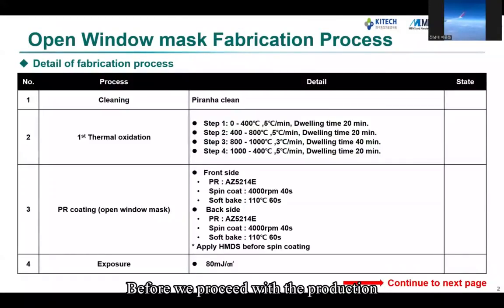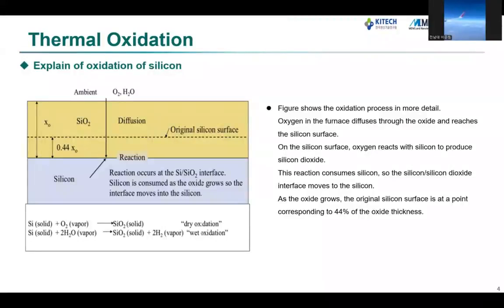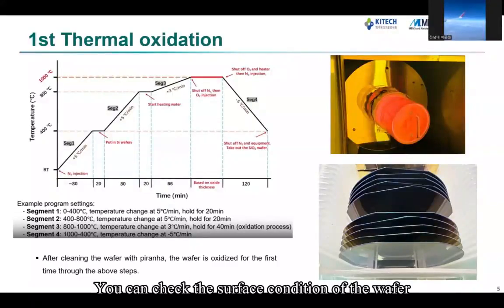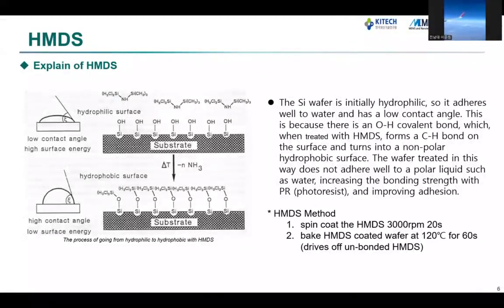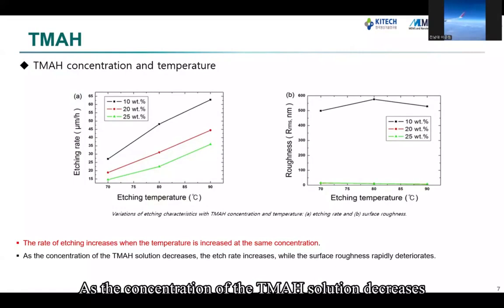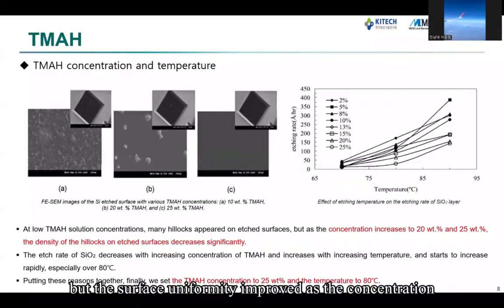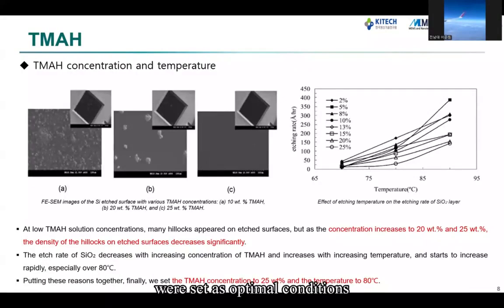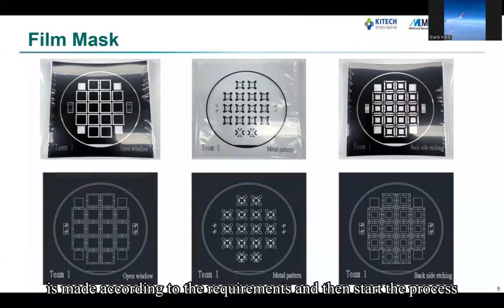241124_Microsystem Team 1